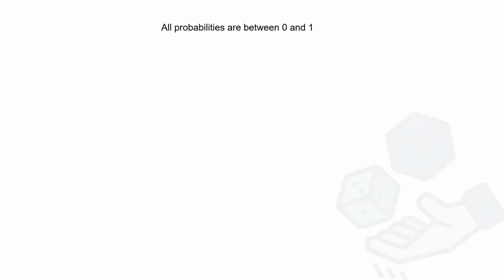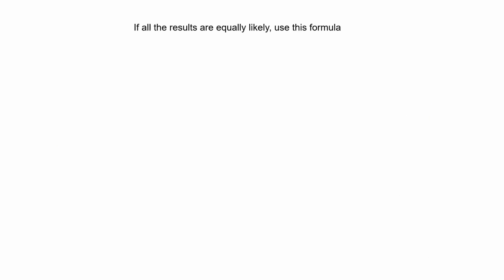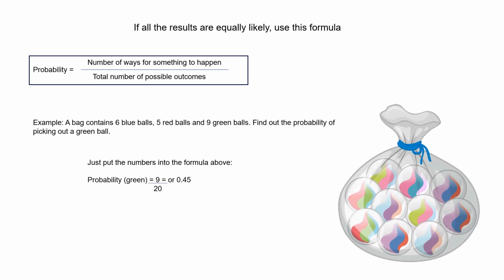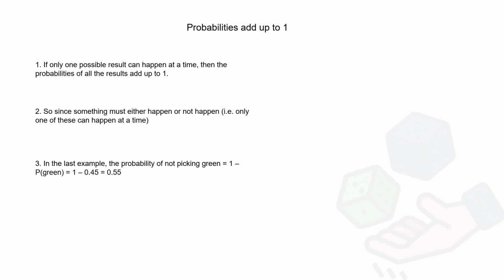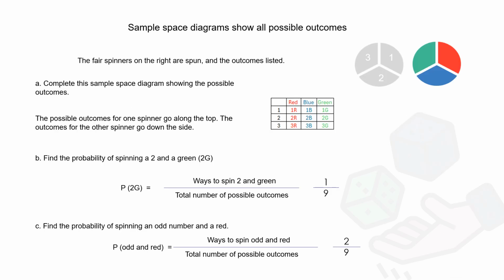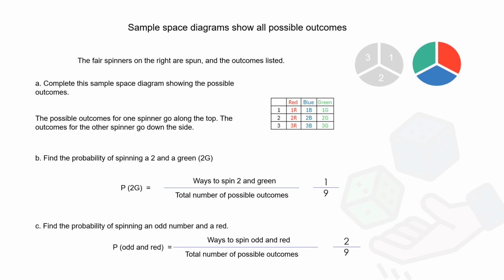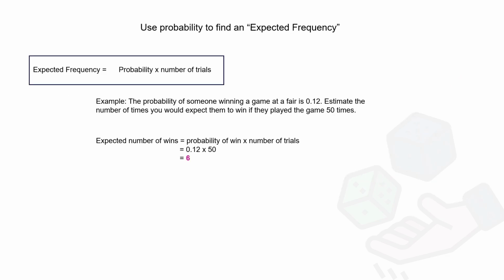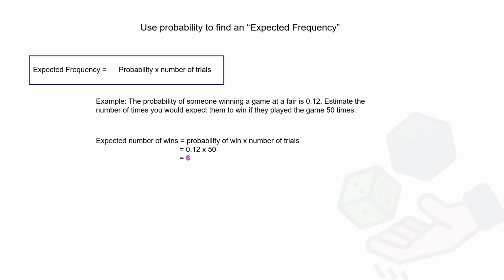Probability: Probability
Looking for fun and engaging learning resources? Visit our Stan store – covering all subjects for all ages - Explore the basics of probability, from impossible events to certain outcomes.